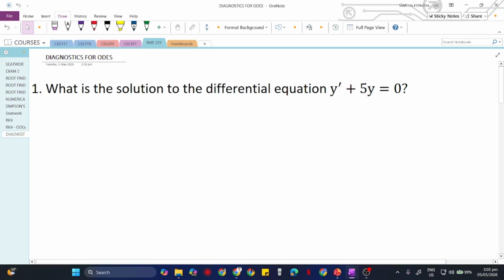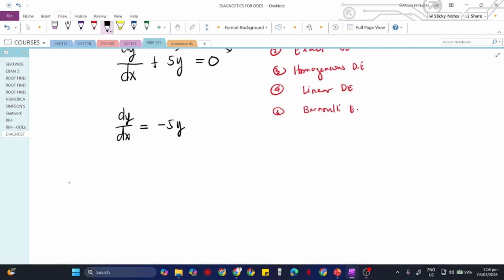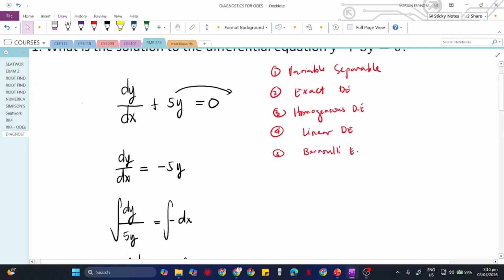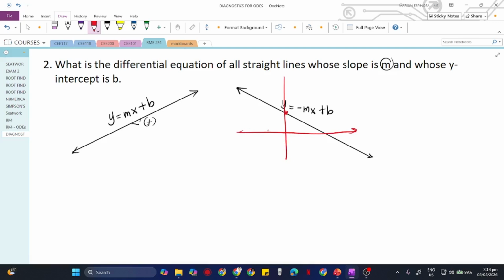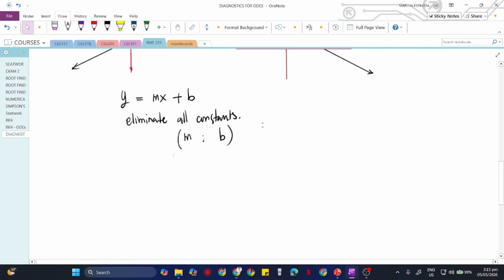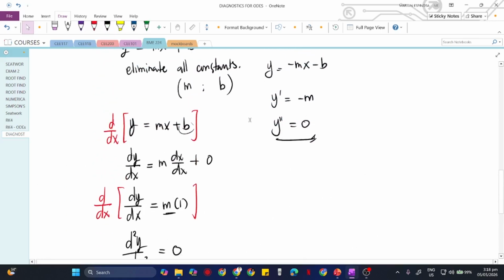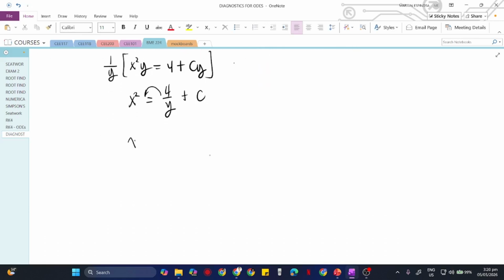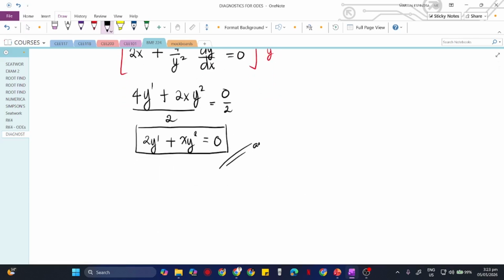Ordinary Differential Equations - Review